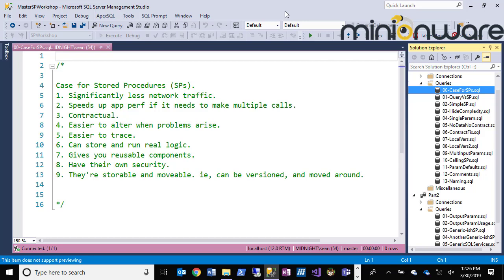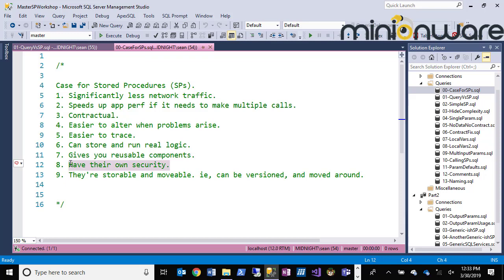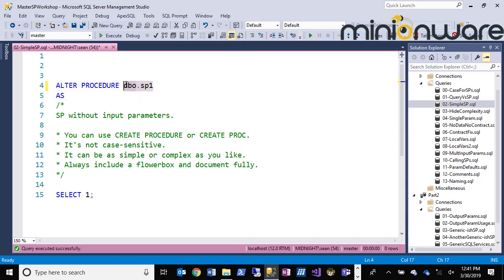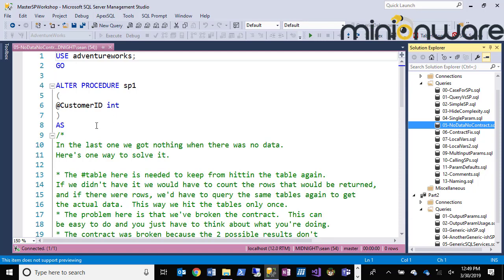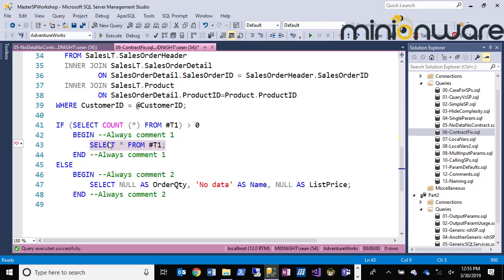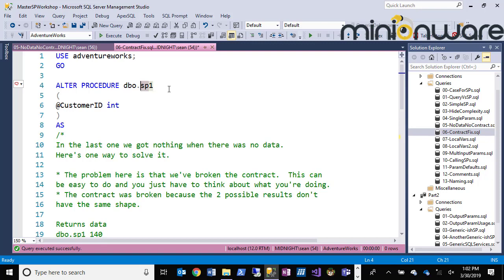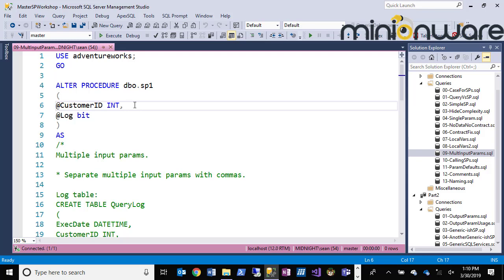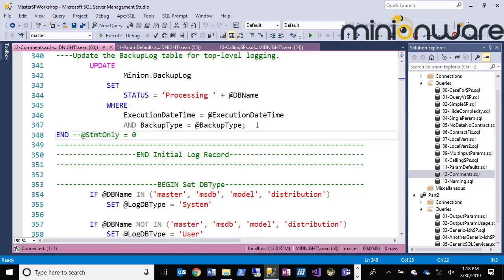Master Stored Procedure Workshop: Part 1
This is from SQLSaturday Richmond, VA on 3/30/2019.
I'm teaching stored procedures from scratch.  If you've never coded SPs before, you'll get a really good start here.